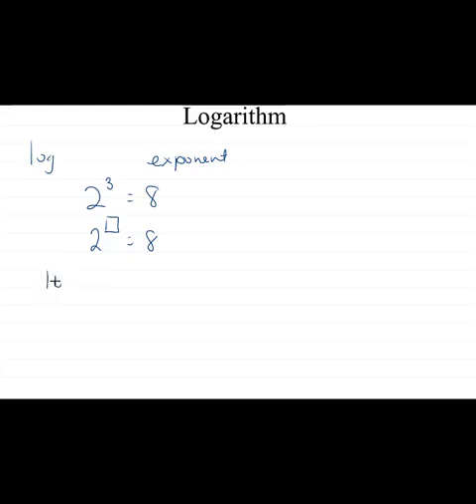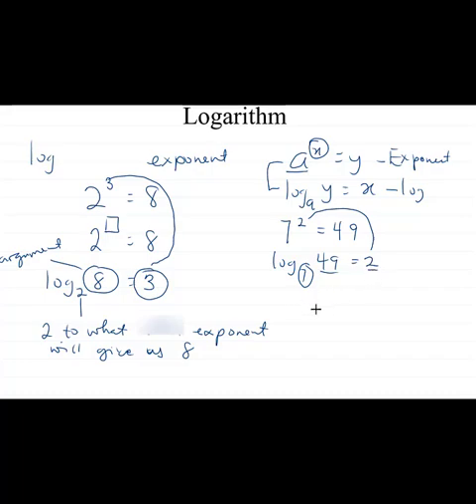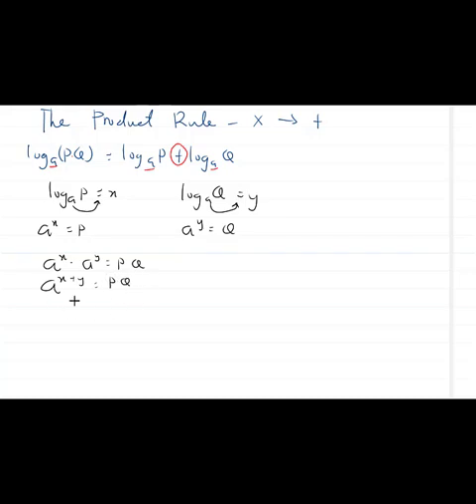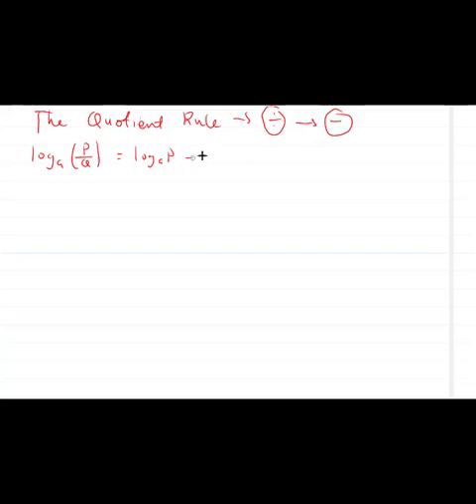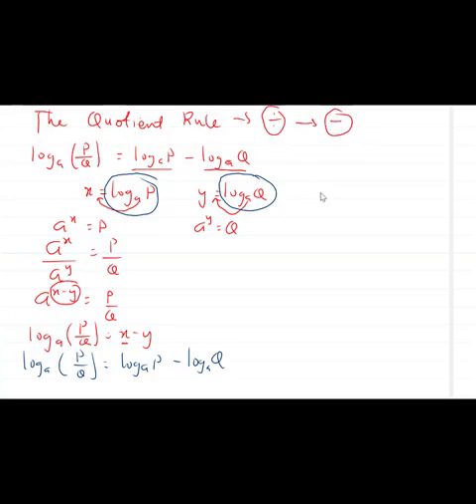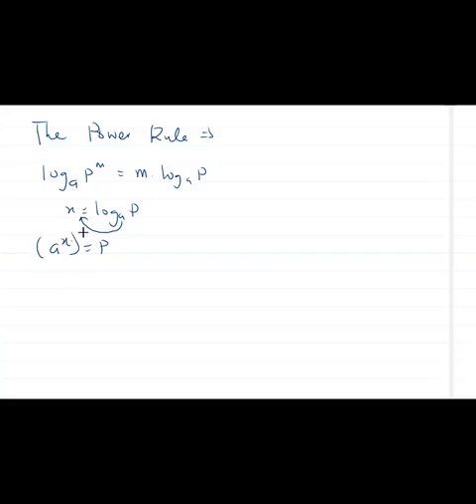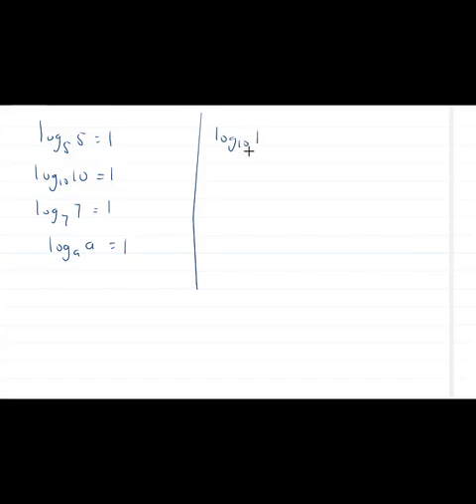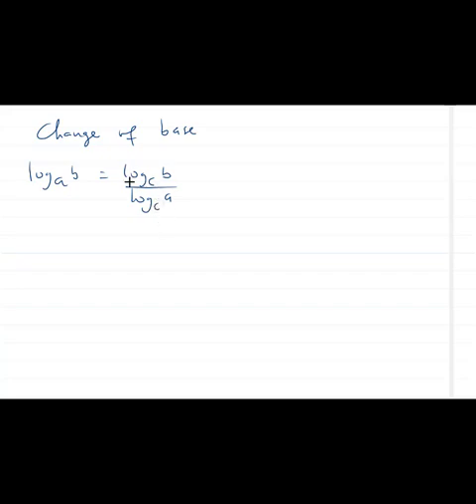From Wood to Wisdom: Understanding Logarithms (Exponents)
Learn logarithms the easy way!
In this FindXYZ tutorial, we break down the concept of logarithms using simple explanations and demonstrations with examples to help you truly understand how logs work.

📘 What You’ll Learn:
 • What a logarithm really means
 • How logs connect to indices (exponents)
 • logₐ(b) explained with clear examples
 • How to evaluate logarithms quickly
 • Basic logarithm rules you MUST know

🎯 Perfect for:
SHS students, beginners, teachers, and anyone who wants a quick and simple guide to logarithms.

For more simple Maths tutorials, tricks, and exam-friendly explanations.